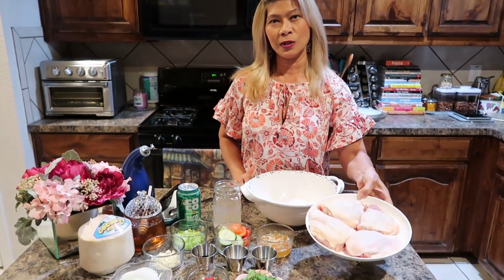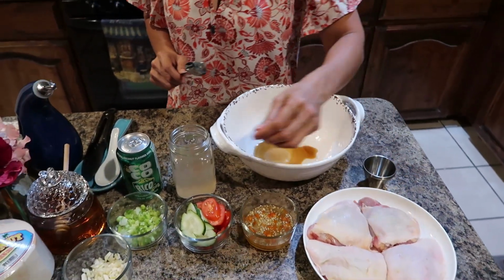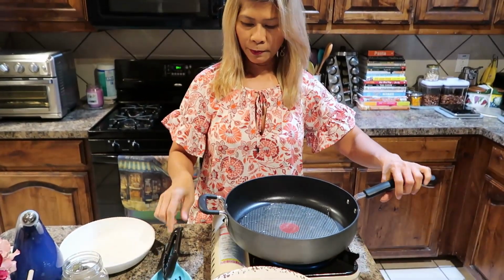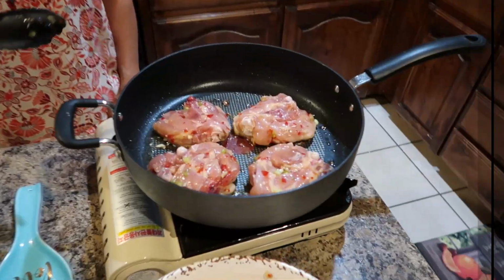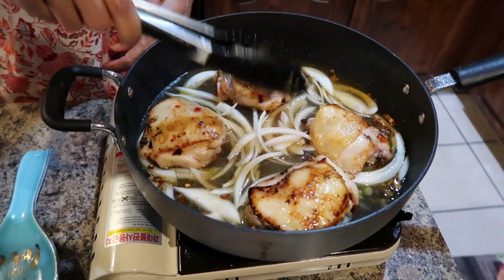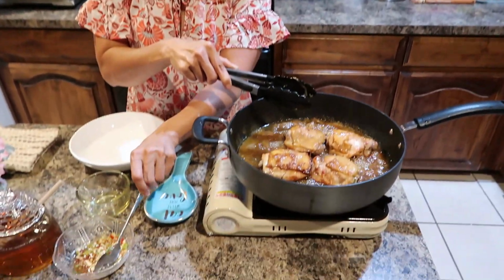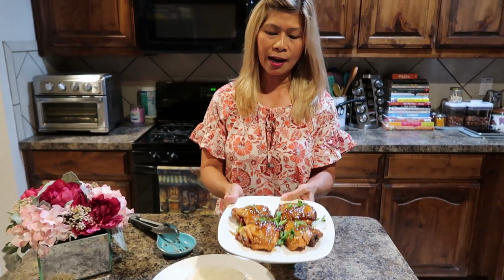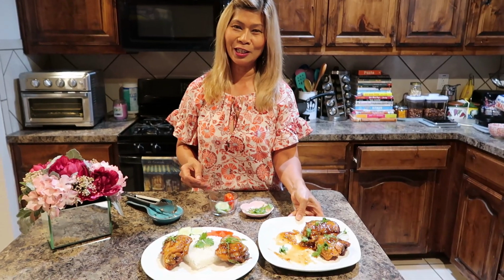Honey Coconut Chicken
Honey coconut caramelized with chicken thighs going to be one of the tastiest Vietnamese dish (in my opinion :-), that served perfectly over Jasmine steam rice.  The sweetness from the honey and fresh juicy coconut water were absolutely heavenly and a touch of must have Vietnamese ingredient. saltiness of fish sauce.

Hope you'll give this dish a try and share with family and friends!
Happy cooking!